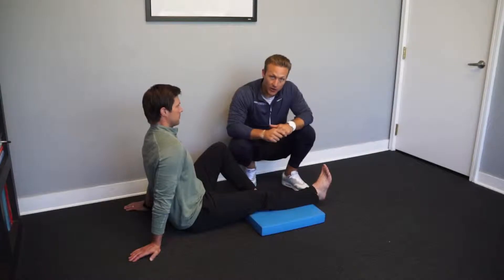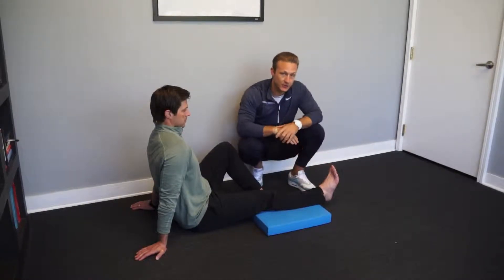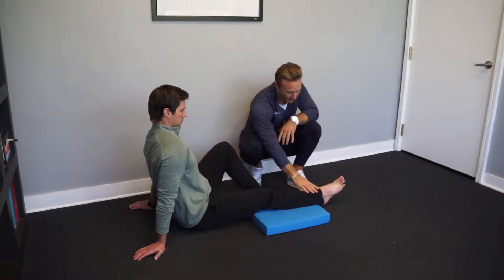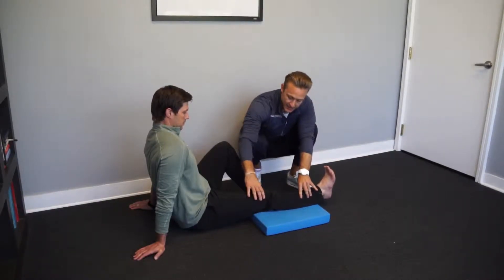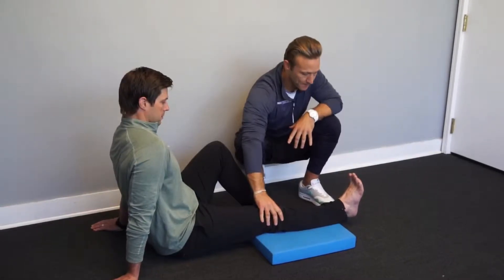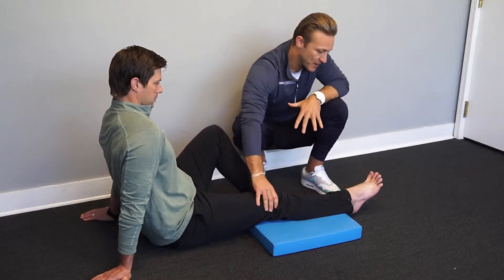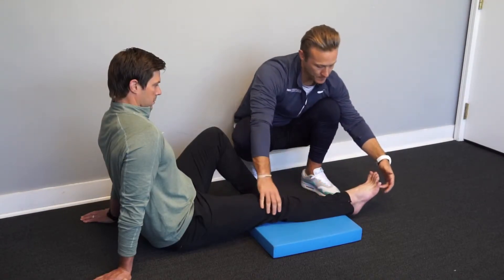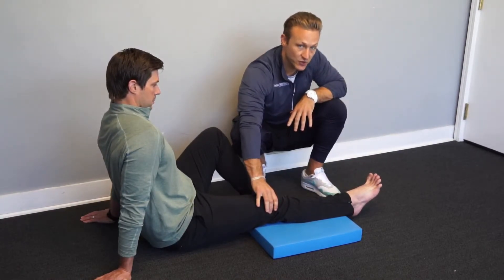Ankle Plantarflexion (toes extended)